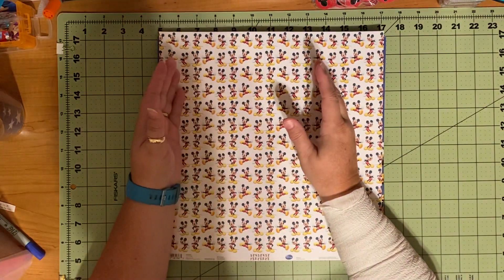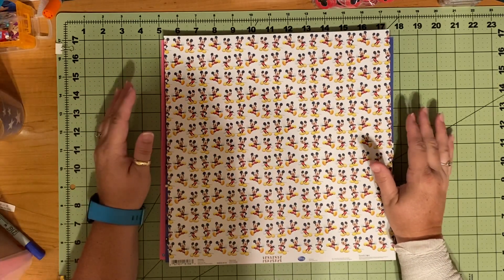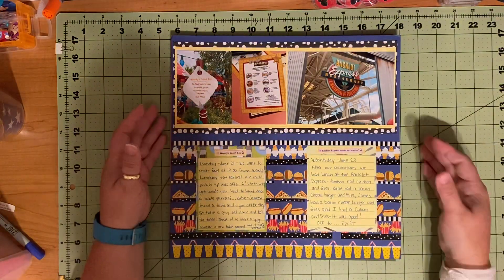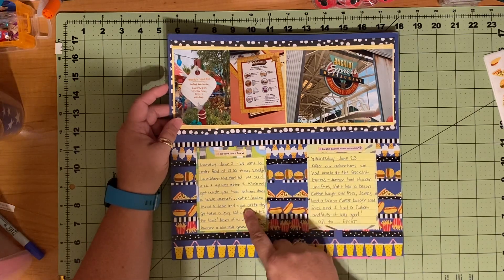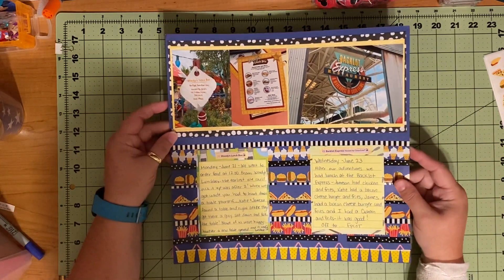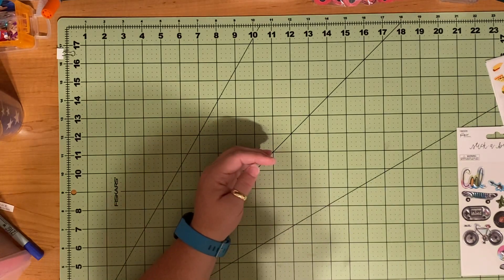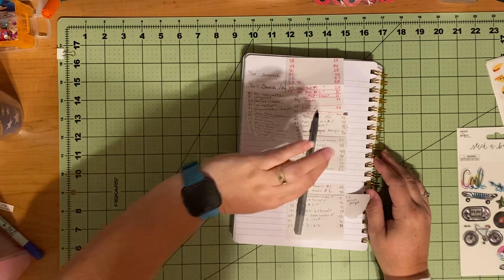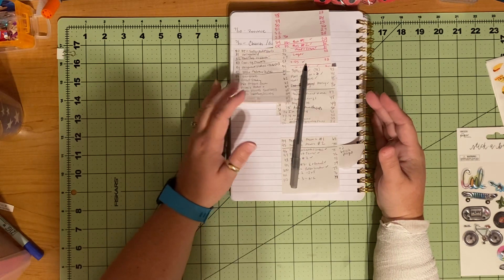Disney’s Hollywood Studios…Tower of Terror and Rockin’ Roller Coaster layout share.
Come join me as I turn the new and old into memories to hold!!! I’m using my new stuff and my realllllly old stuff and making memories I can hold onto for years to come!